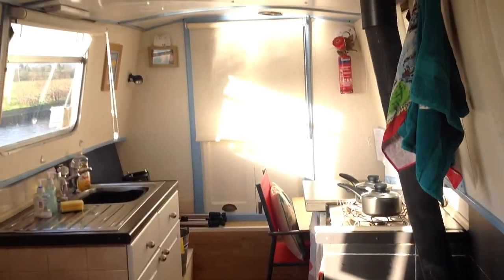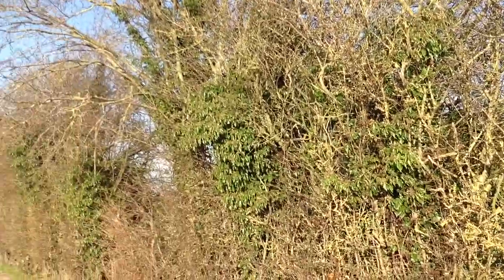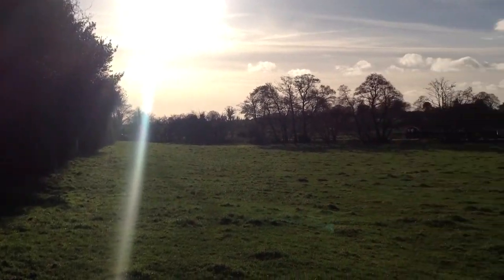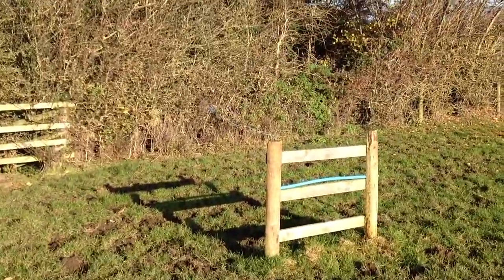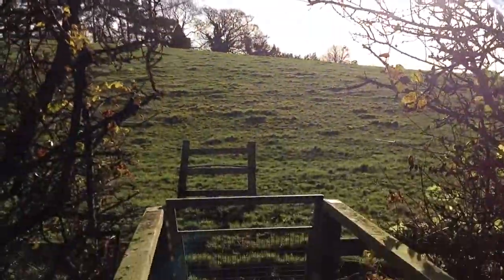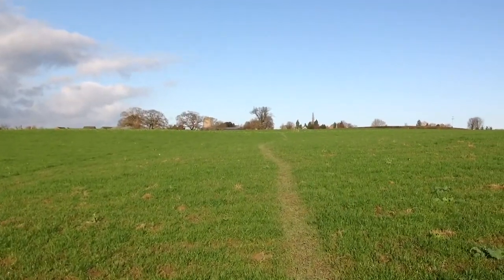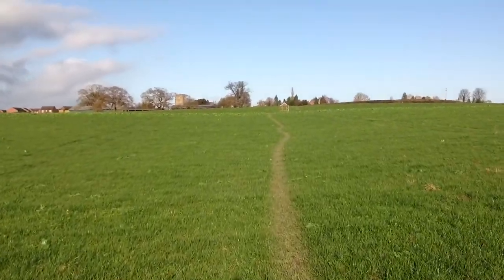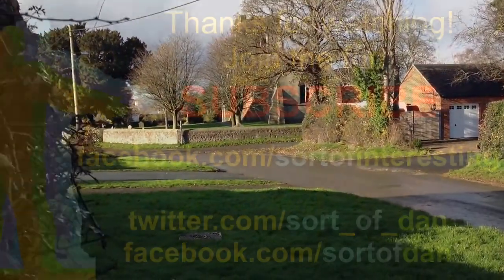Narrowboat Life Moments: A Walk to the Shops